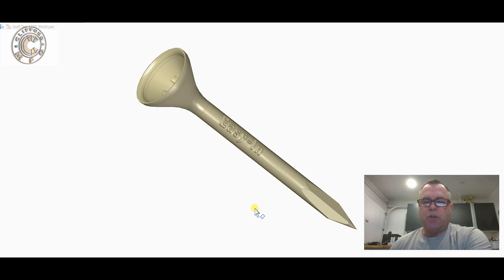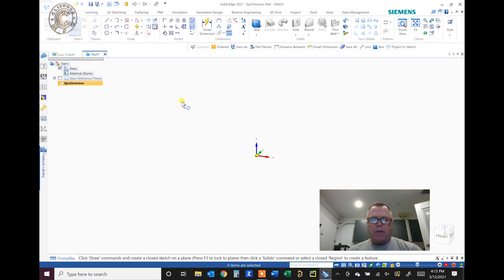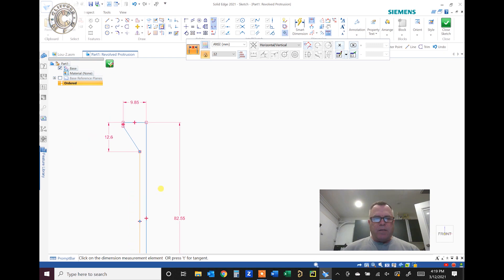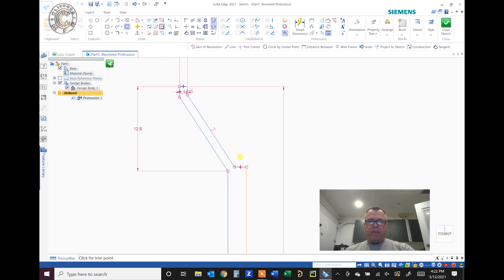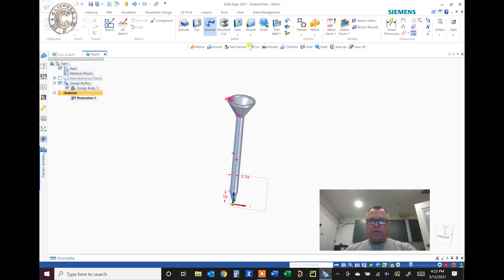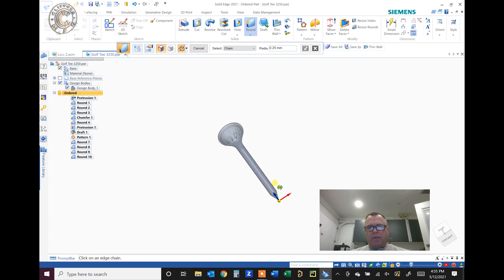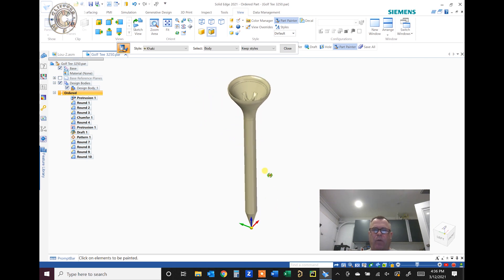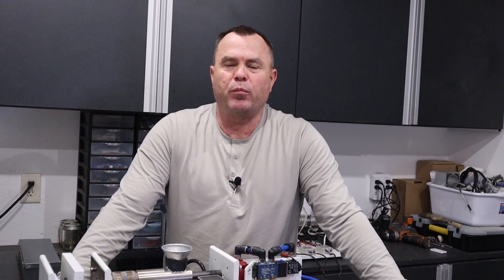Part3 video shows how to design a part in CAD using Solid Edge 2021 that can be injected molded.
Part3 series video of how to make a Small Desktop Injection  Injection Mold Machine.  This video shows how to design a part in CAD using Solid Edge that can be injected molded.  It gives step by step instructions on how to make a injection molded golf Tee.  It is presented so that individuals can learn to CAD to design a part as well as under stand the requirements in designing a part for injection molding.